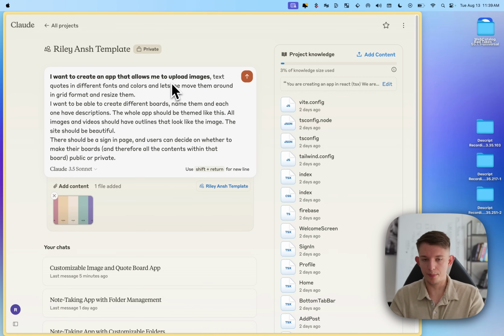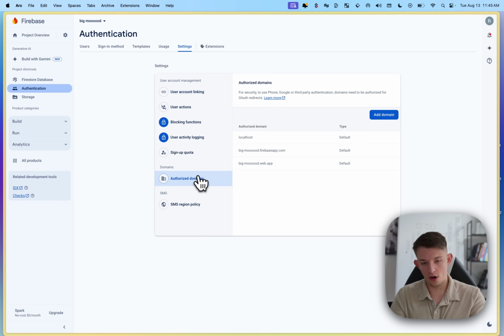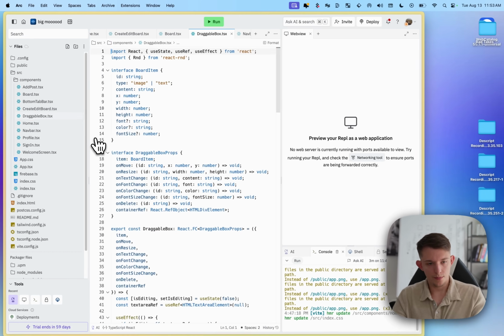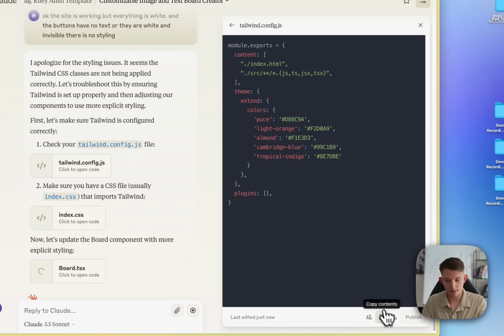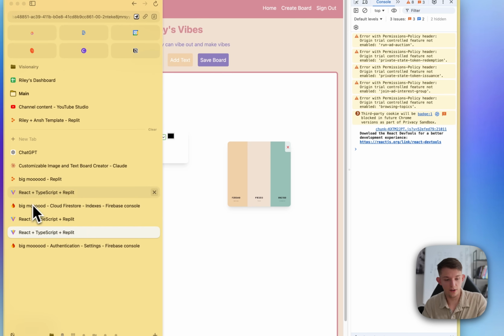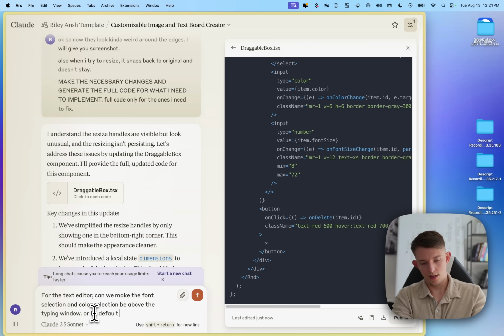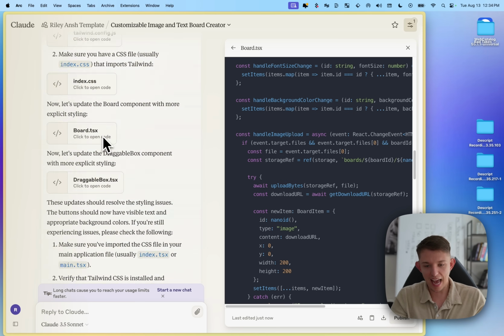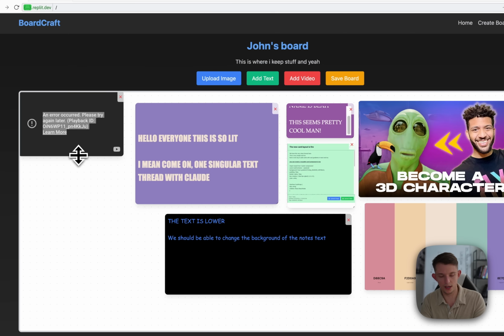What App Can I Build in 15 Claude Prompts?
This is how i'm currently building AI apps from scratch using Replit + Anthropic + Firebase.

I'm building something cool: create.inc
This Template will be released this week (free of course)